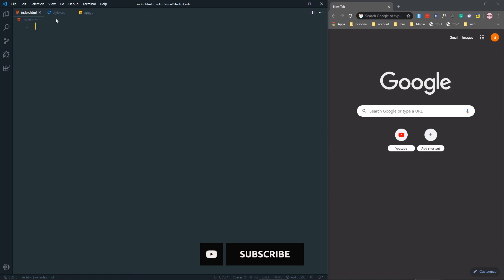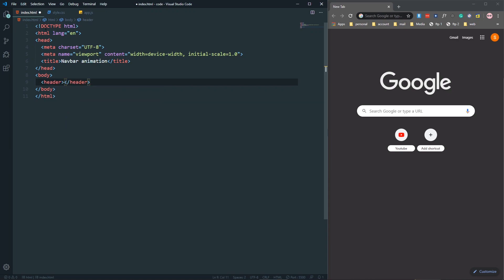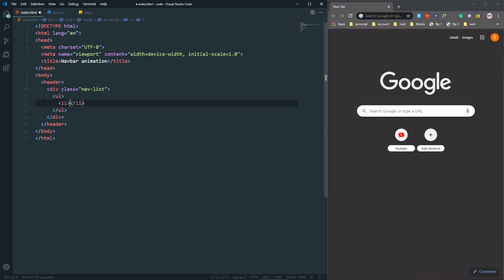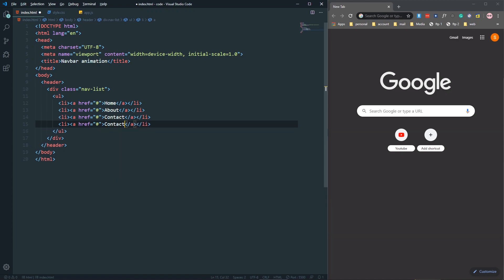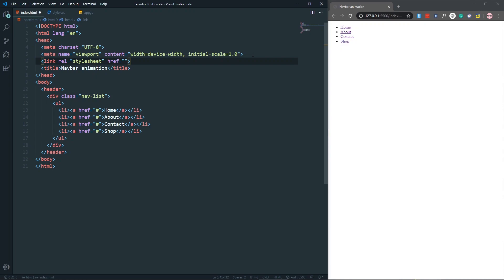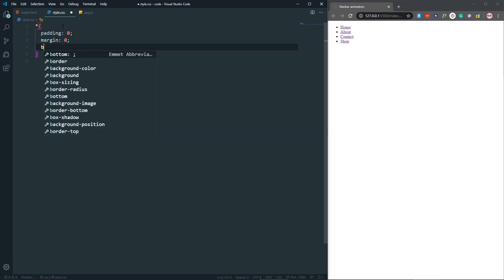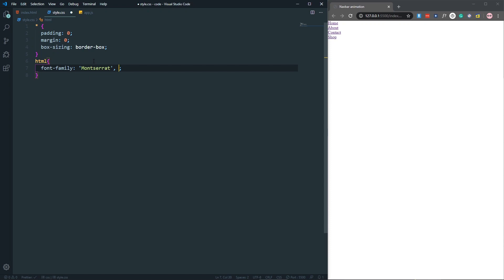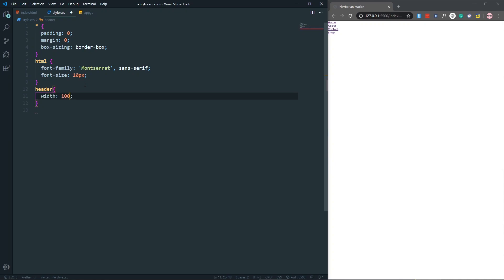Navigation Menu Moving Background Hover Effect | HTML, CSS, Javascript | web cifar 2020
Today we will create a hover effect for our navigation menu. It will be a moving background which will move with our cursor instead of fading in and out. Hope you will like this idea and enjoy the video.